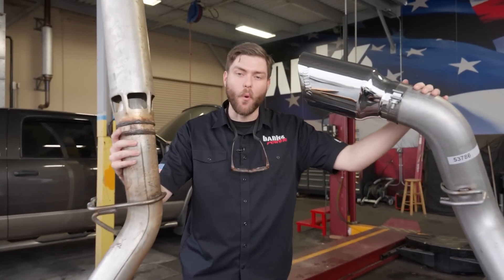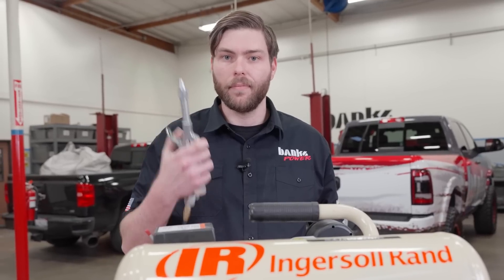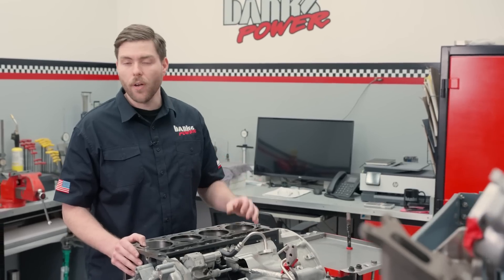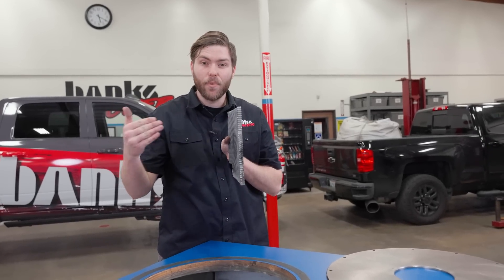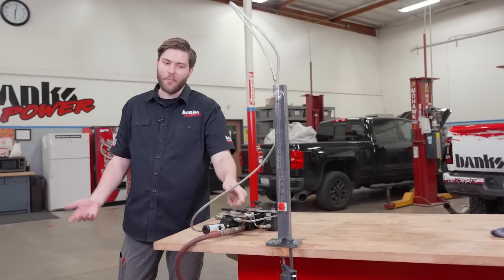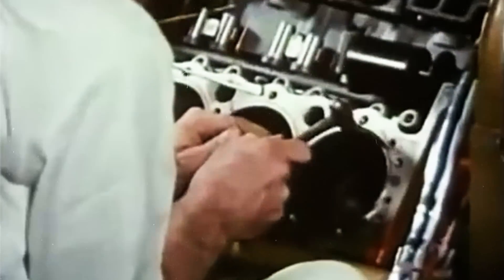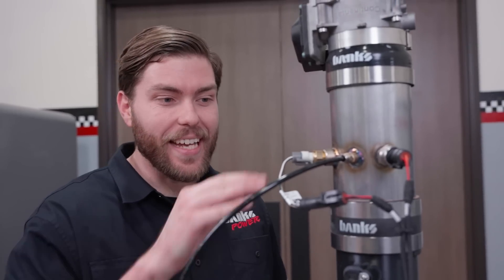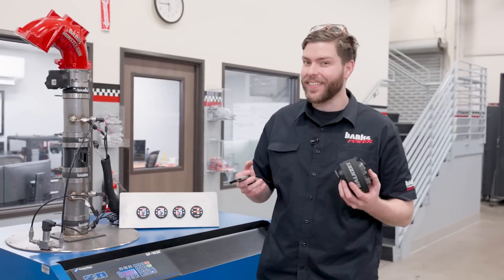Everyone is measuring airflow WRONG - Here's why | Banks Entry Level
This tool measures the amount of air that flows through engine components. Or, does it? The flowbench has been an automotive industry standard for over 50 years. While engines and our understanding of airflow have evolved, the flowbench remains relatively unchanged. Measuring airflow by CFM (cubic feet per minute) alone was good enough for most people in the 1960s. But with today's turbos, superchargers and MAF (mass airflow) sensors, the flowbench is in need of an update.

In this episode of Entry Level, Banks' Special Projects Lead Erik Reider explains the function of a flowbench and its uses. This leads to the problem of evaluating air by volume instead of mass, and the inaccuracy of ratiometric measurements. Finally, he shows how to hot-rod a flowbench to get accurate and relevant readings that correlate with readings from parts tested on an engine.

All sensor data on our modified flowbench is recorded at 20 samples per second using a Banks iDash DataMonster.

00:00 Intro
01:02 Properties of air and airflow
02:36 Air has weight
04:32 What’s a flowbench?
06:51 Measuring with a known orifice
07:40 Ratiometric measurement
08:41 MAF is better than CFM
09:34 Fixing the flow bench
11:53 Outro